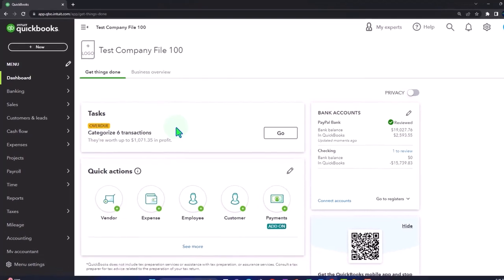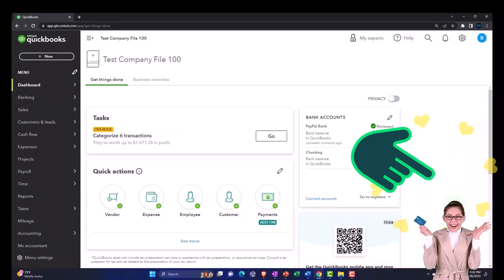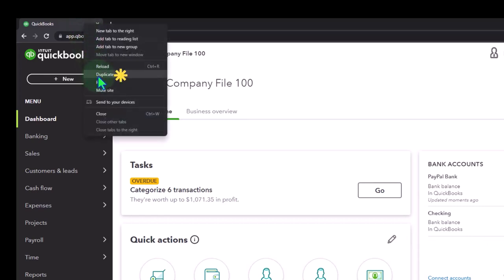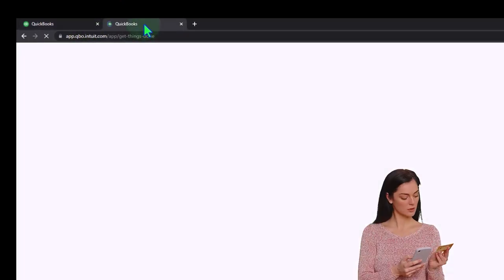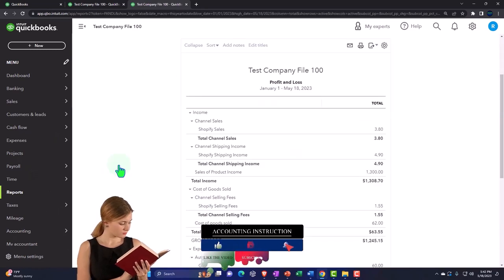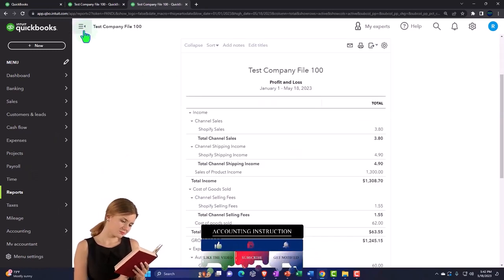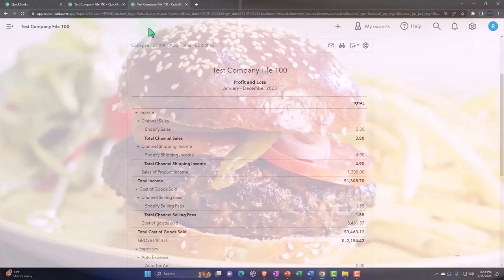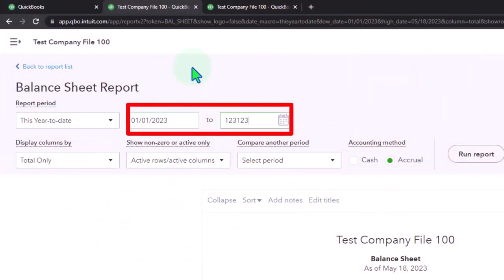How to Track Tax for Home Part 1